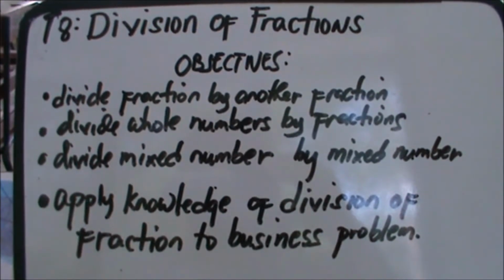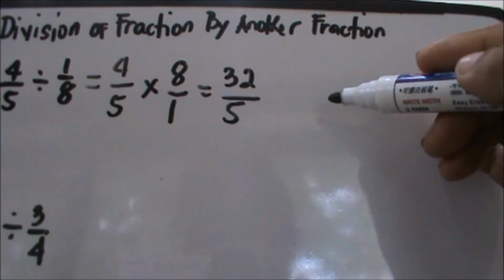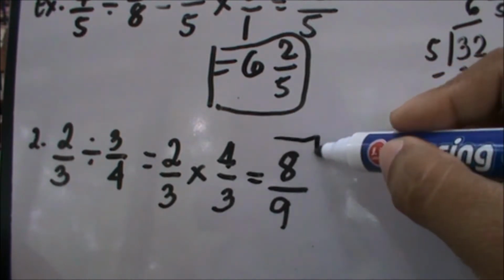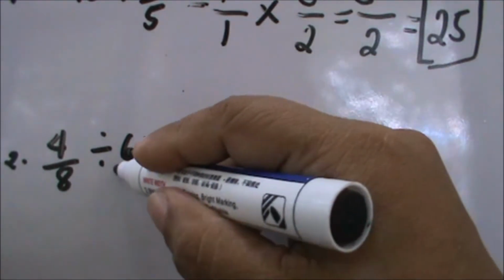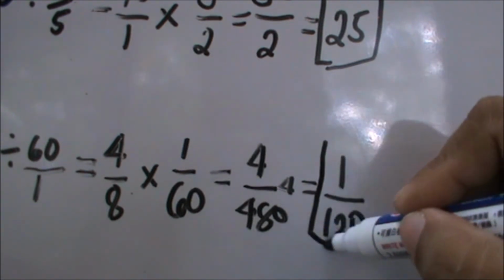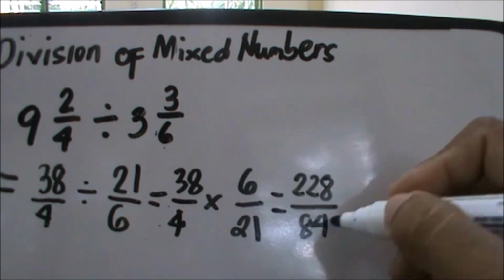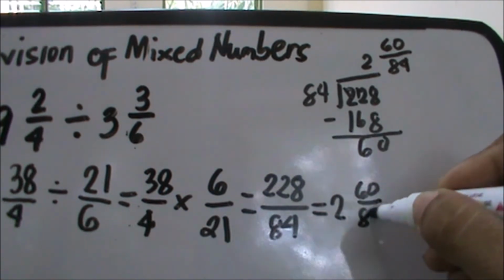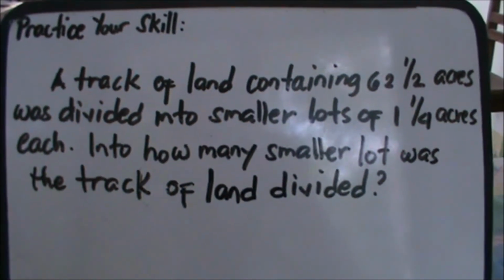Division of Fractions for Business Math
Fundamental Operation of Fractions - Division of Fractions